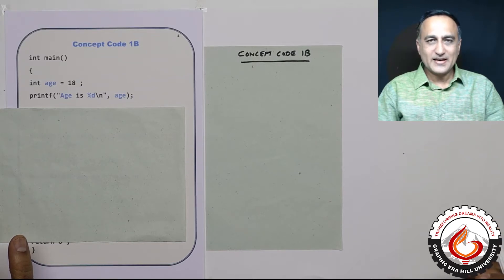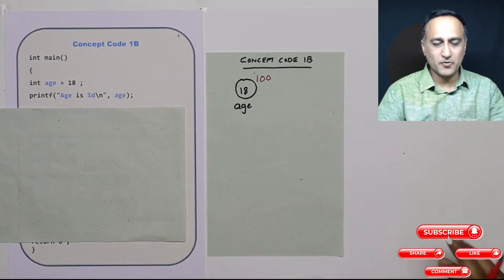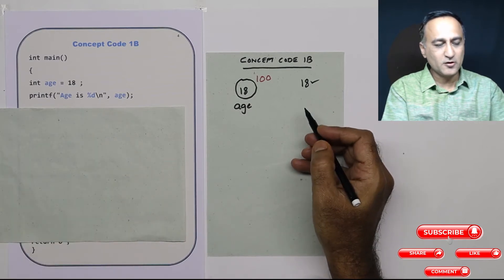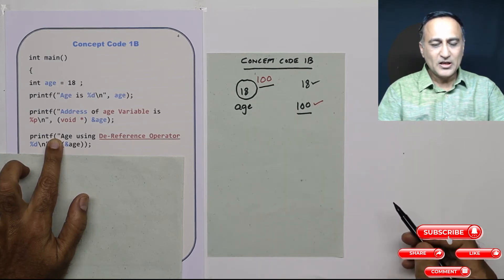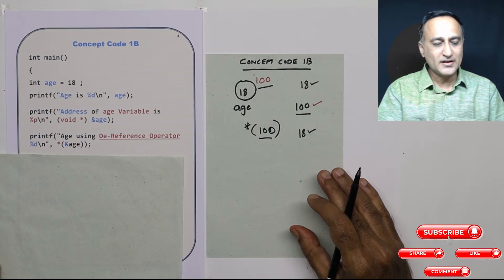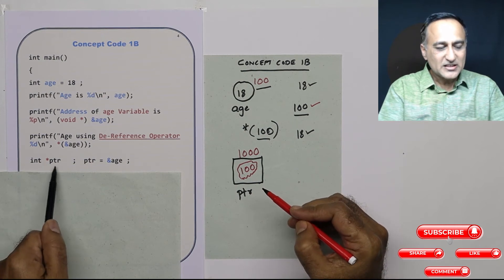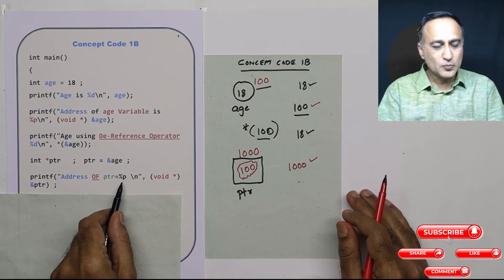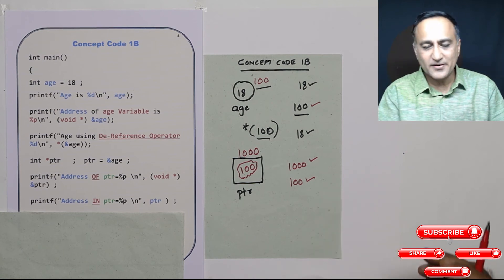1 Pointer Concepts - Assigning Addresses to Pointer Variables